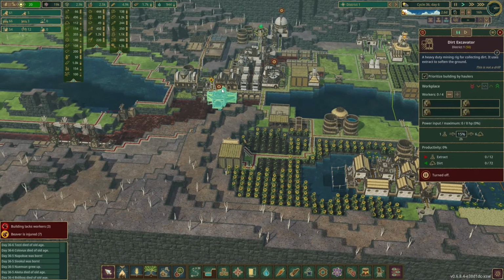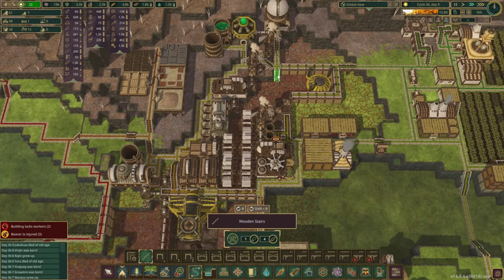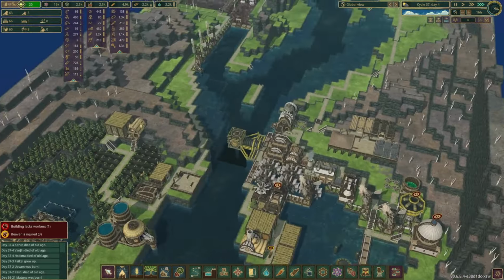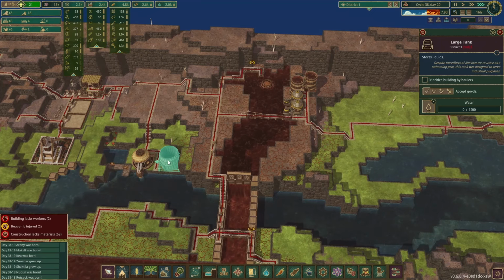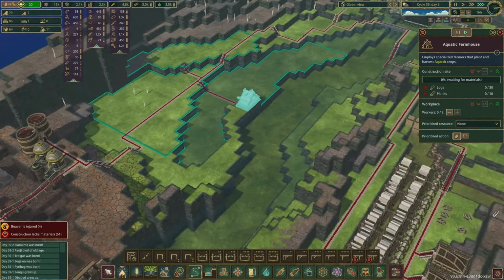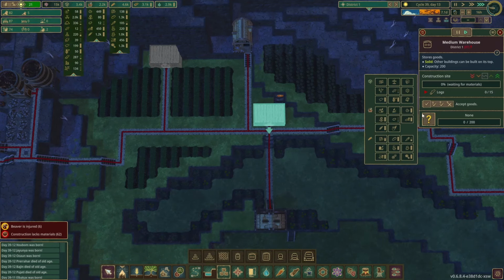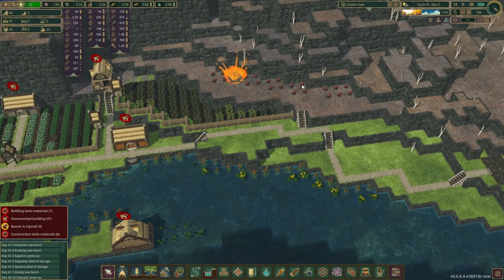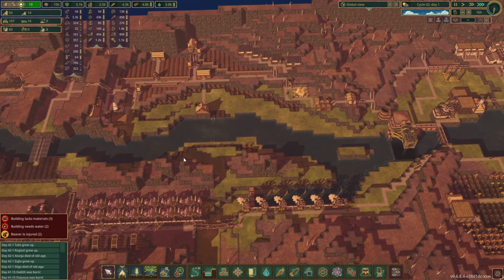Developing Industry in a New District | Timberborn: Update 6 | Episode 7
Hello! In this episode, we get started on expanding to a new district and setting up our new large industrial area.

==Game Stuff==
Mode: Hard Mode (up to 25 day droughts & badtides)
Map: Ribbon Map (Custom)